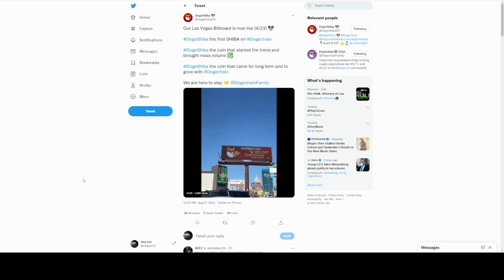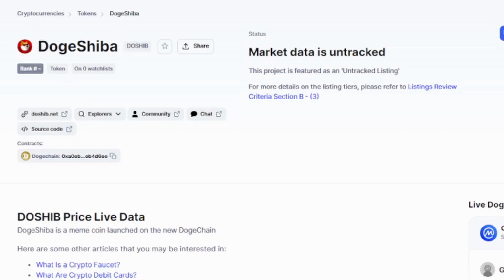DOGECHAIN DOGESHIBA THE FIRST OF ITS KIND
💲🤑💰3 Free Stocks link to WEBULL deposit ANY AMOUNT even 0.1💰

📈📉📉💹VITAL ALGO TRADING INDICTAORS 📈📉📉💹
This is being demoed in my livestreams/videos VITAL ALGO